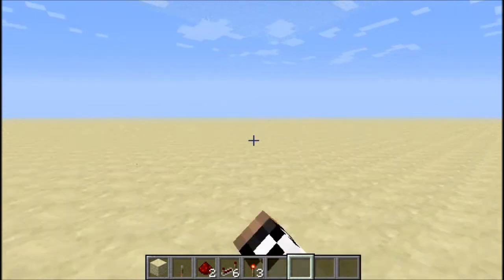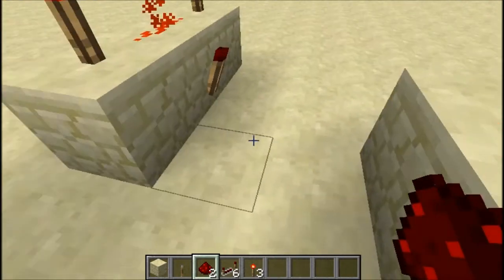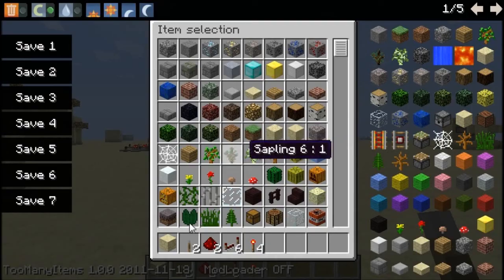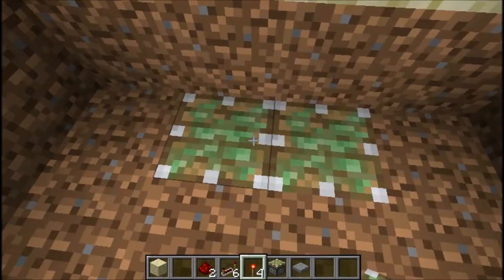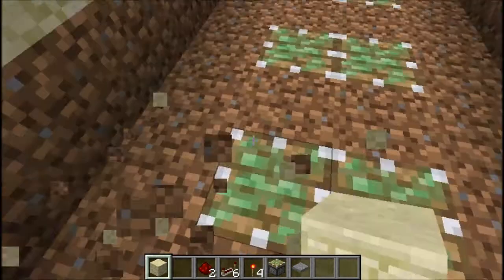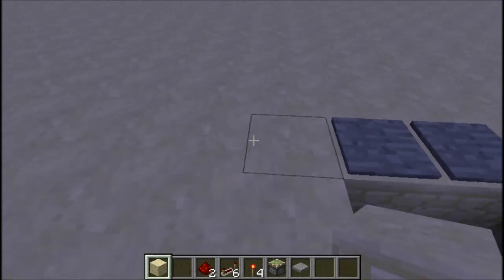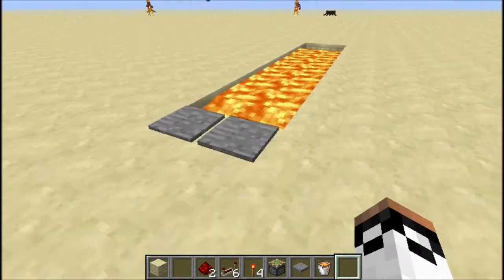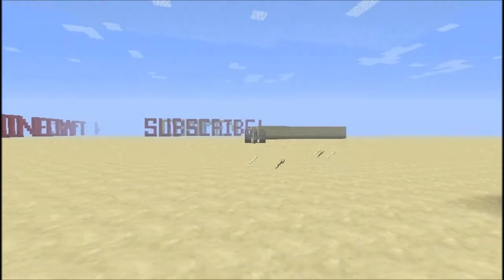Redstone | Ep.1 | 2 Redstone Tricks!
Minecarft Redstone